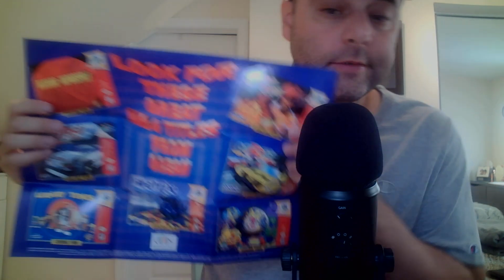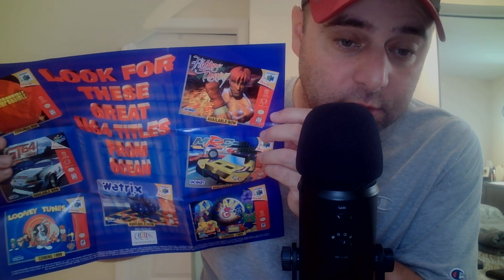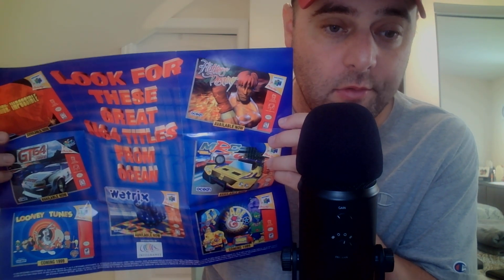ASMR Gum Chewing Garage Sale Pickups and Drink Review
Doing a gum chewing garage sale pickups and drink review vid here today. Enjoy!